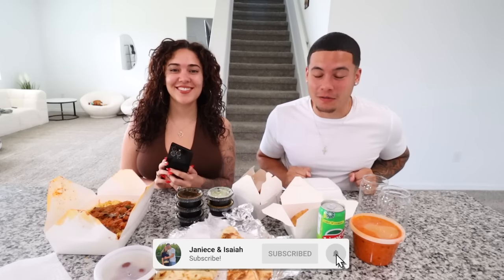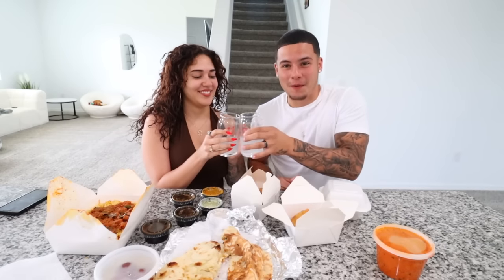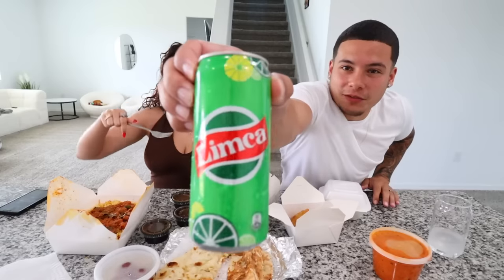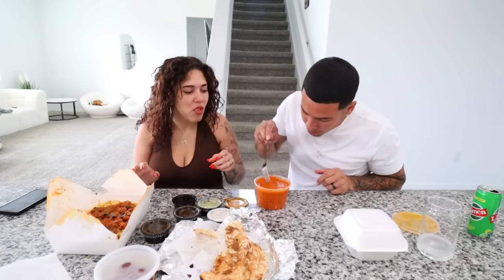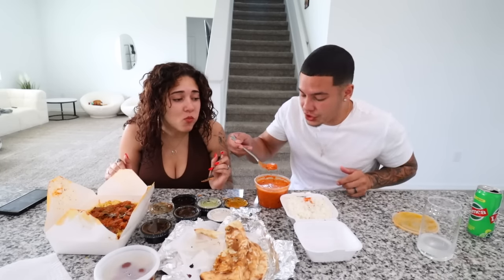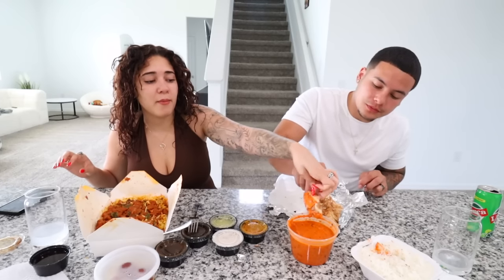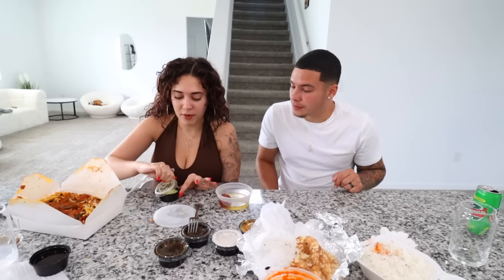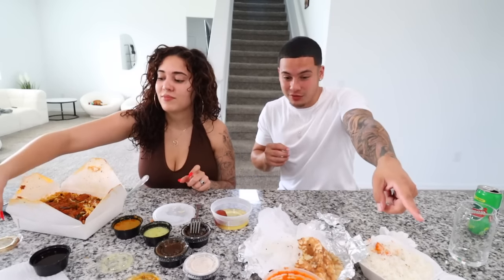WE TRIED INDIAN FOOD FOR THE FIRST TIME!!